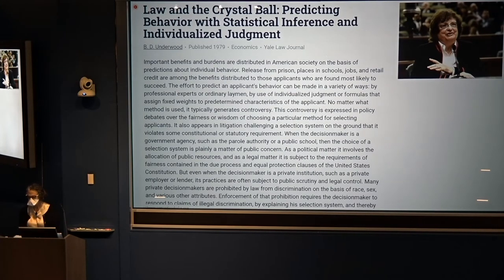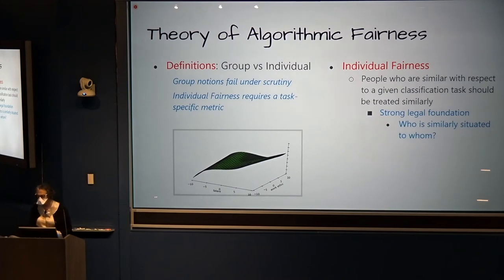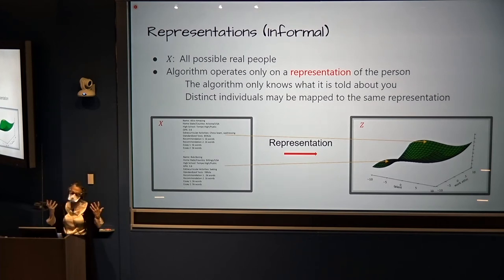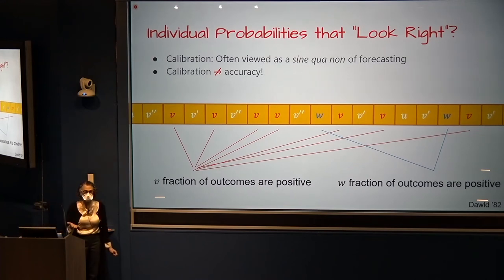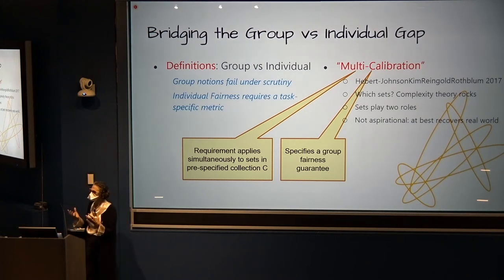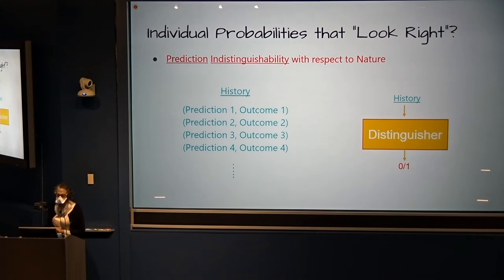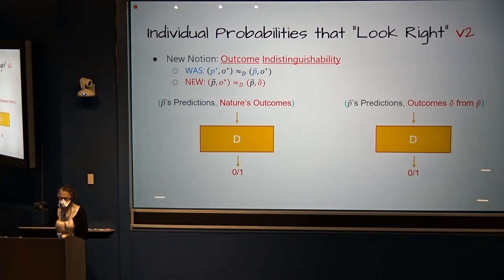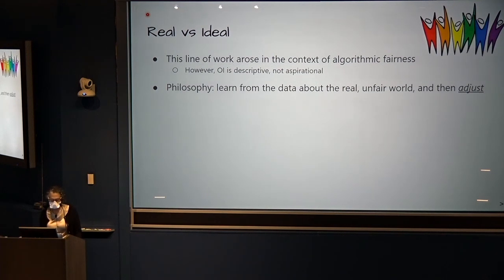Cynthia Dwork - Fairness, Randomness, and the Crystal Ball (February 2, 2022)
Prediction algorithms score individuals or individual instances, assigning to each one a number in the range from 0 to 1. That score is often interpreted as a probability: What are the chances that this loan will be repaid? How likely is this tumor to metastasize? What is the likelihood that this person will commit a violent crime in the next two years? A key question lingers: What is the probability of a non-repeatable event? Without a satisfactory answer, we cannot even specify the goal of an ideal algorithm.

In this talk, Cynthia Dwork will introduce ‘outcome indistinguishability’ — a desideratum with roots in complexity theory. She will situate the concept within the 10-year history of the theory of algorithmic fairness and the four-decade literature on forecasting. More details